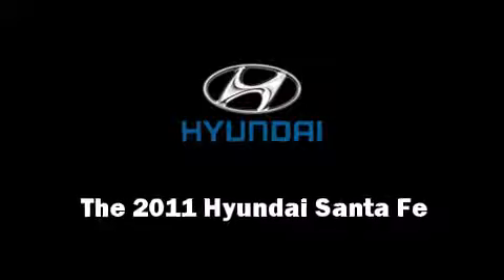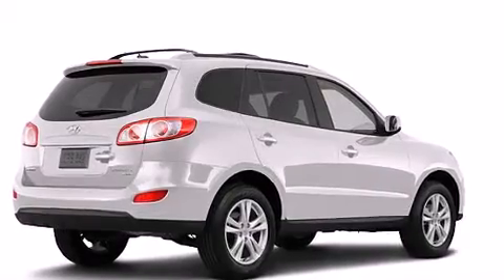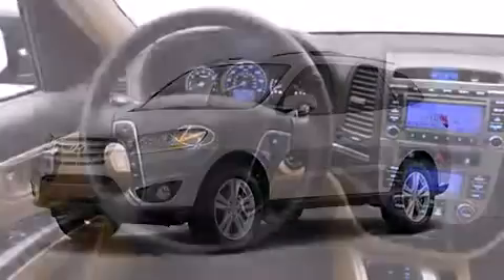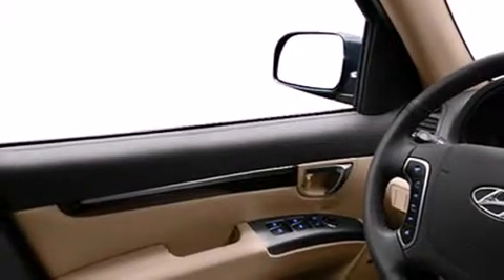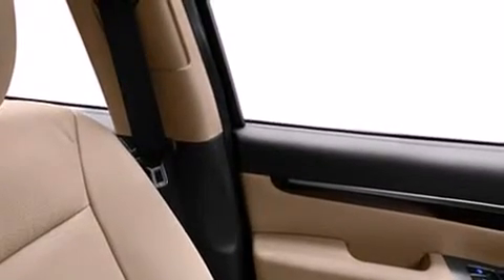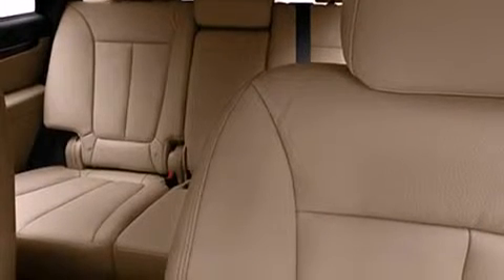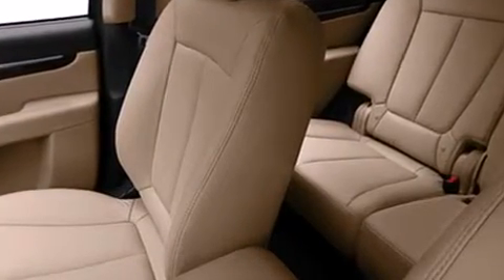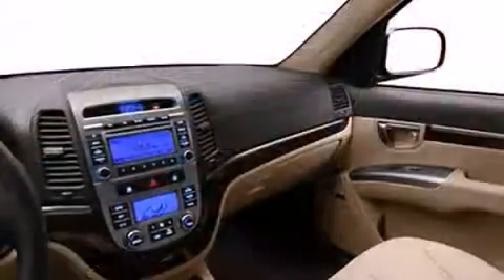2011 Hyundai Santa FE in Carrollton, TX 75006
Van Hyundai
1301 South I-35 East

Get excited about the 2011 Hyundai Santa Fe. Under the hood you'll find a 6 cylinder engine with more than 270 horsepower, providing a smooth and predictable driving experience. Hyundai prioritized comfort and style by including: a trip computer, fully automatic headlights, tilt and telescoping steering wheel, power windows, remote keyless entry, rear wipers, and much more. Hyundai ensures the safety and security of its passengers with equipment such as: dual front impact airbags, front SIDE impact airbags, traction control, brake assist, anti-whiplash front head restraints, a panic alarm, and 4 wheel disc brakes with ABS. Electronic stability control ensures solid grip atop the road surface, no matter how challenging the driving conditions. We know that you have high expectations, and we enjoy the challenge of meeting and exceeding them! Please don't hesitate to give us a call.